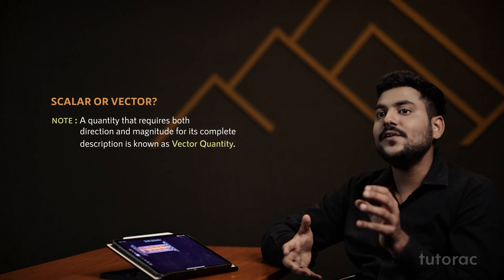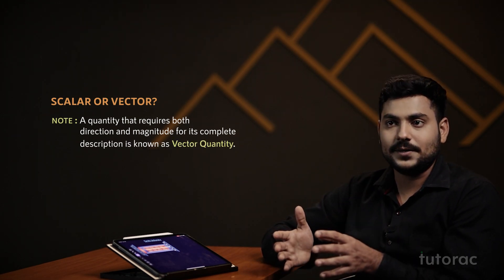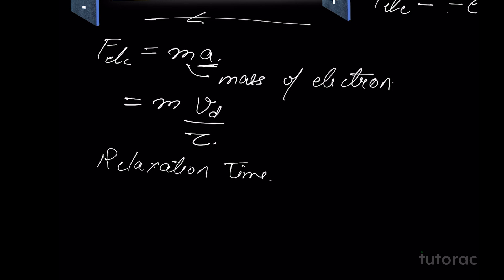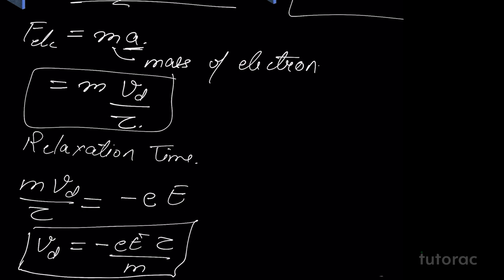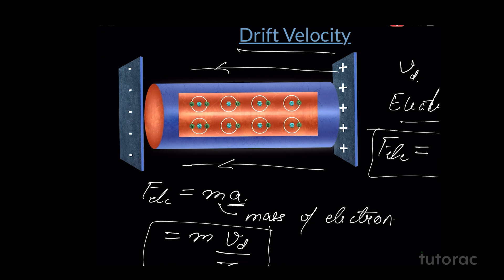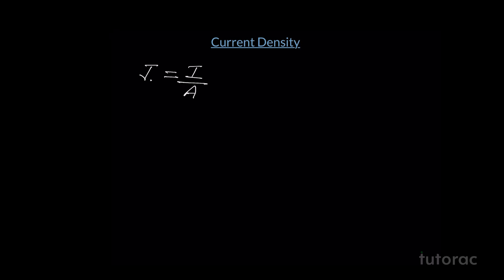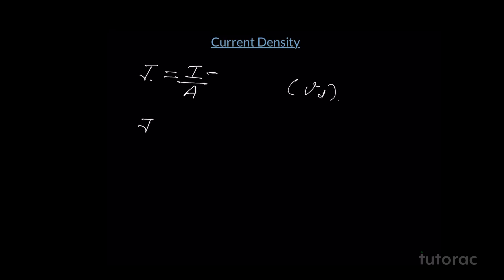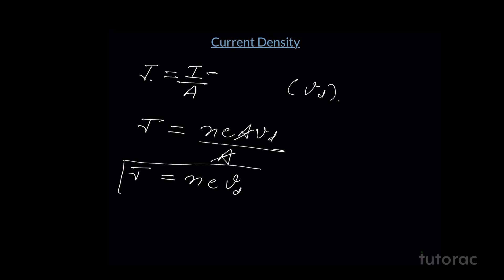Drift Velocity & Current Density Explained | Physics | IIT-JEE/NEET 2023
In this video course, you will learn about the Drift Velocity & Current Density from Current Electricity chapter in Physics, which is helpful for students who are IIT-JEE & NEET aspirants.

What is Drift Velocity & Current Density?

Drift velocity refers to the average velocity of electrons or other charged particles in a material under the influence of an electric field. When an electric field is applied to a material, the free electrons within the material experience a force that causes them to move in a particular direction. The drift velocity is the average velocity of these electrons as they move through the material, and it depends on the strength of the electric field and the properties of the material.

Current density, on the other hand, is a measure of the flow of electrical current in a material. It is defined as the amount of current flowing through a unit area of a material, perpendicular to the direction of current flow. Current density is expressed in units of amperes per square meter (A/m^2) and is a useful parameter for describing the behavior of electrical currents in different materials and under different conditions.

Tutorac is an innovative online Ed-Tech platform that solves various tutoring and learning problems all in one place. We offer video courses to help academic students ace their exams, and young professionals learn in-demand skills. Top experts from academia and industry create and teach our courses, providing learners with proven techniques and expert insights. When it comes to the learning experience, we are redefining what online learning can be.